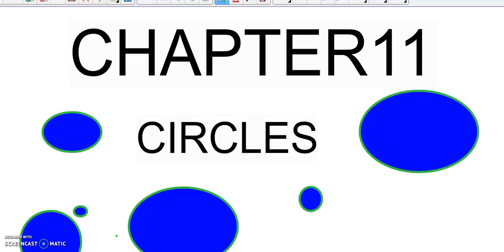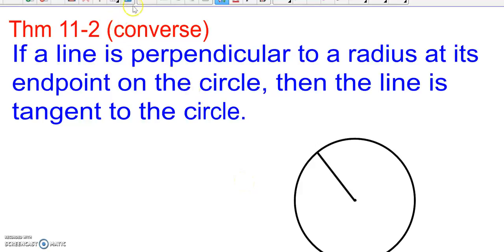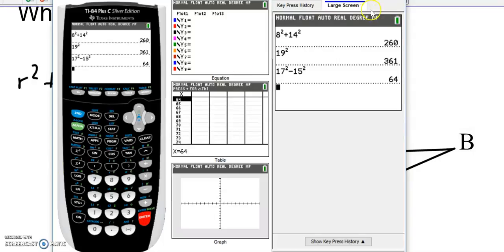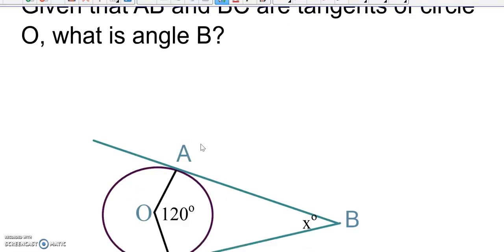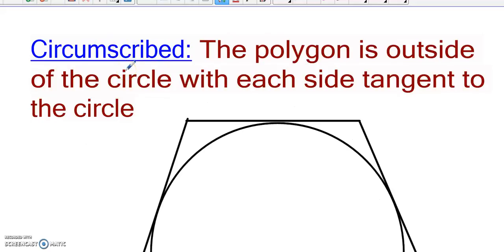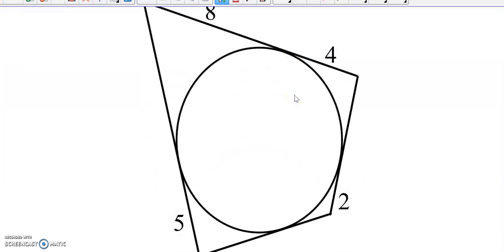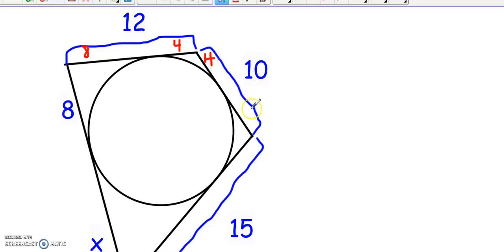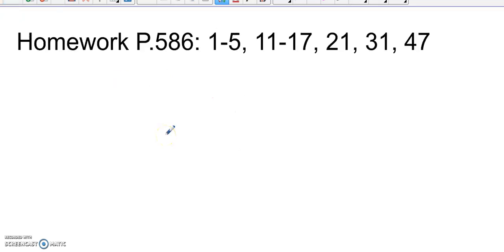Properties of Tangents